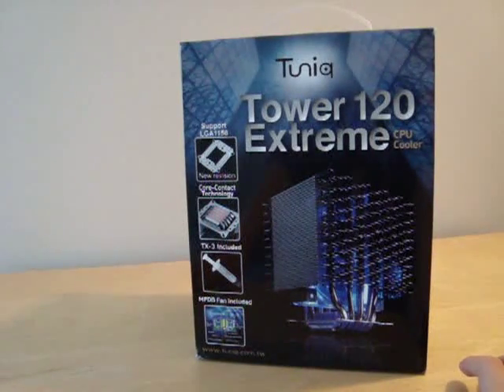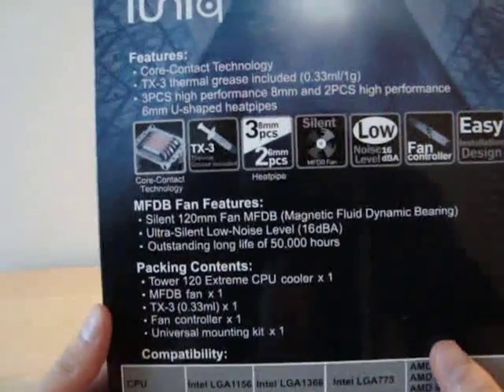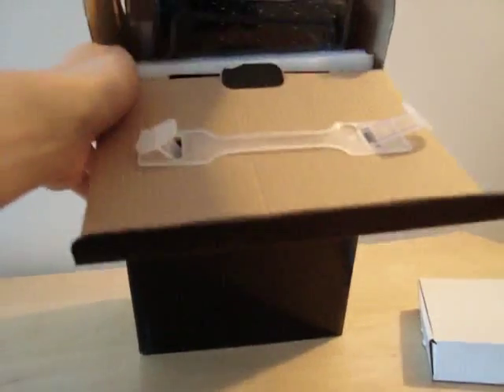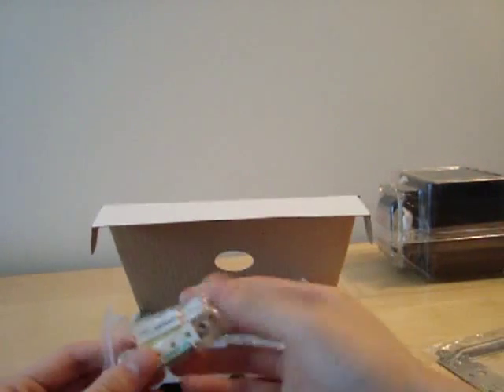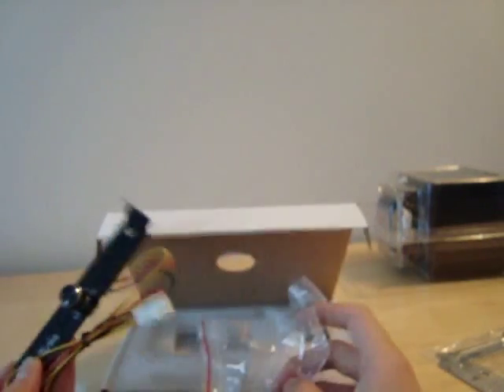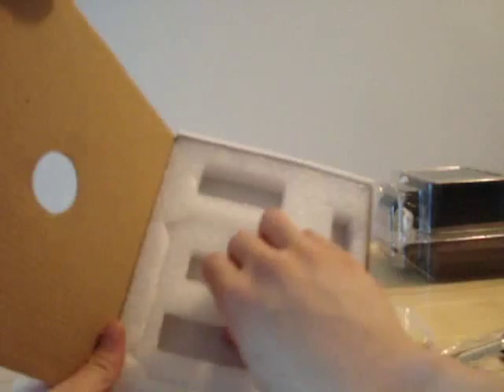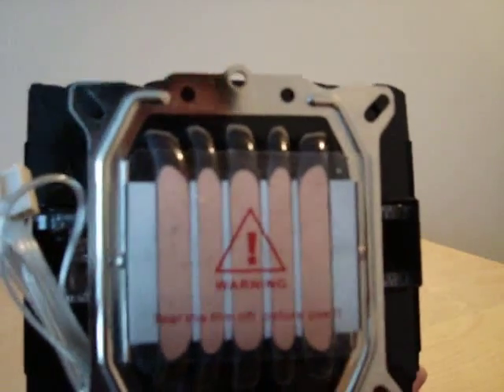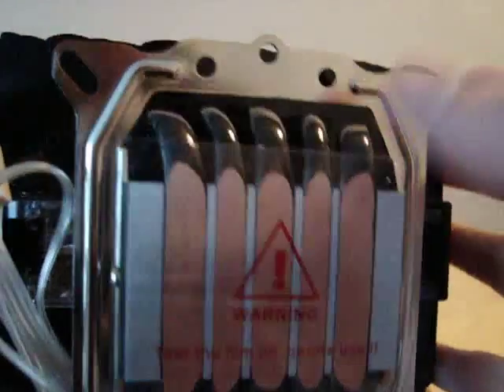Tuniq Tower 120 Extreme Heatsink Review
This is a review of the Tuniq Tower 120 Extreme CPU cooler.

This cooler is the latest by Tuniq, and it utilizes some of their latest technologies to bring the temperatures down on your CPU; not to mention that it also looks great!